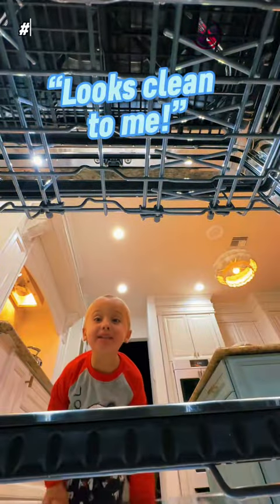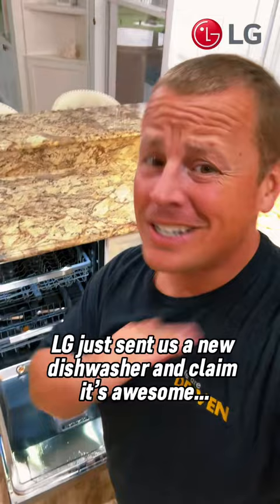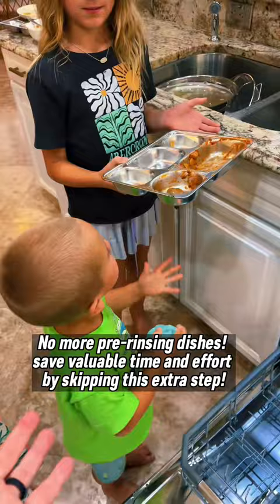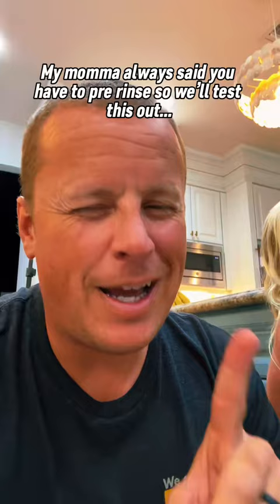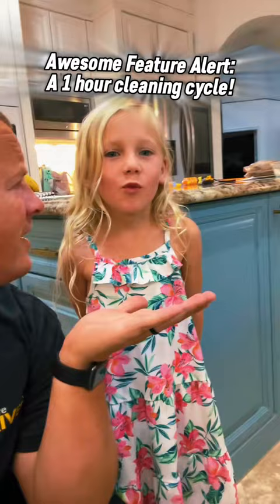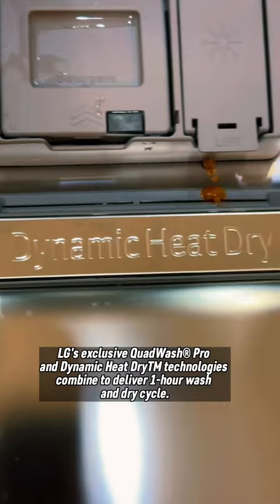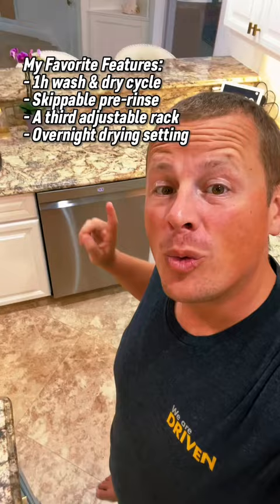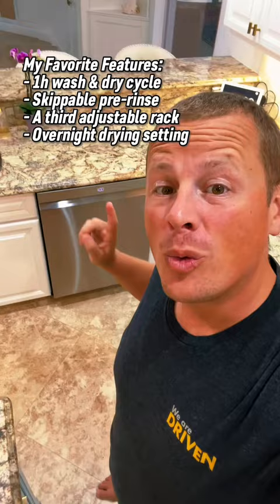So Electronics USA just gifted us their new dishwasher to put it to the test… As a family of 6, that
So Electronics USA just gifted us their new dishwasher to put it to the test… As a family of 6, that’s a tall task! Let’s see how it did!

Follow for more wholesome family fun!